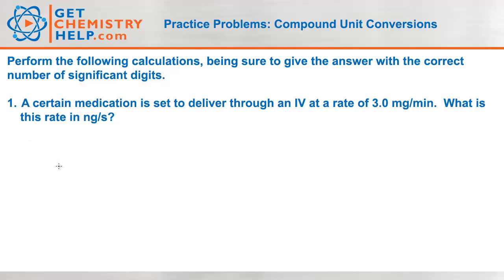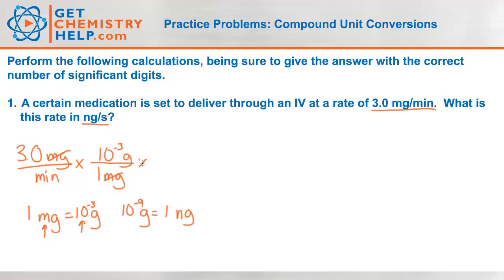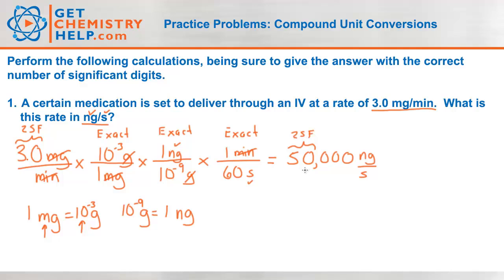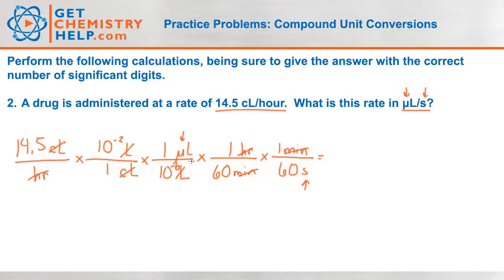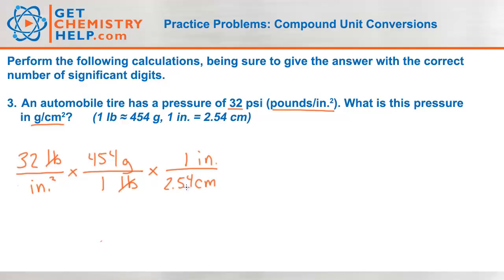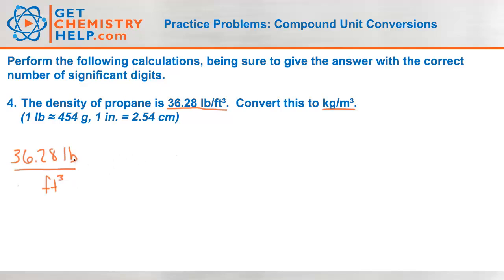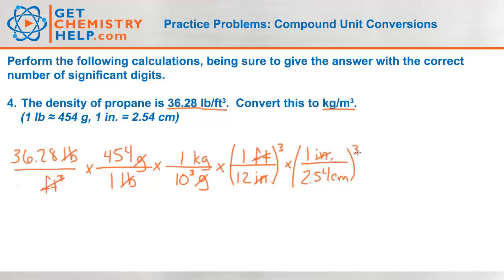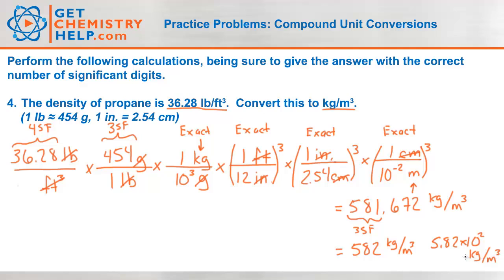Chemistry Practice Problems: Compound Unit Conversions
Example problems showing how to convert compound units such as mg/min, cL/hour, psi (lb/in.^2), and lb/ft^3.